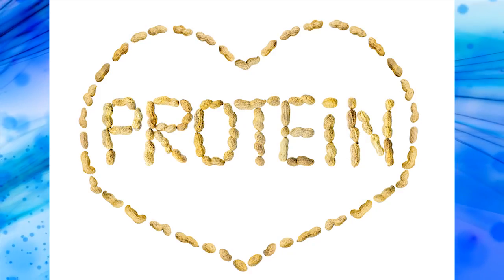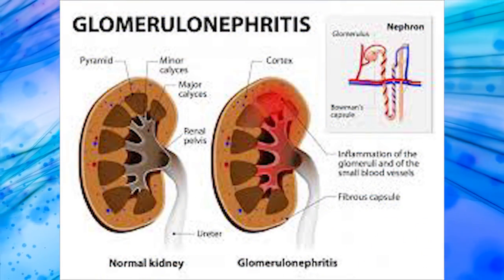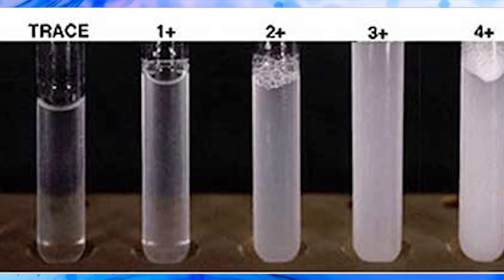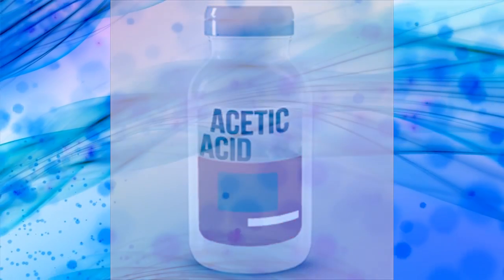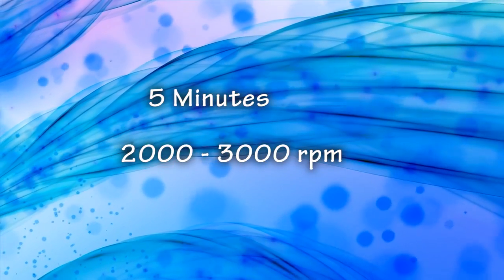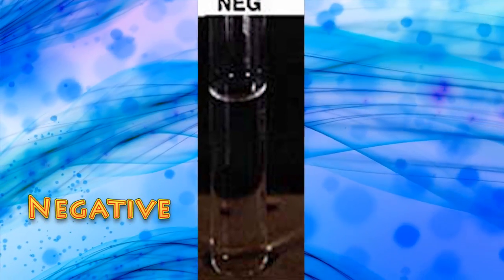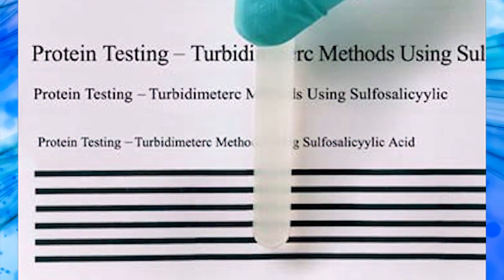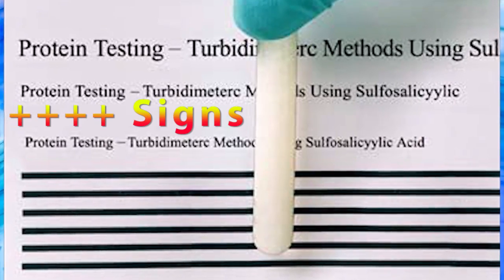Sulfosalicylic acid Test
Hello Viewers !!!

HELP ME !!!